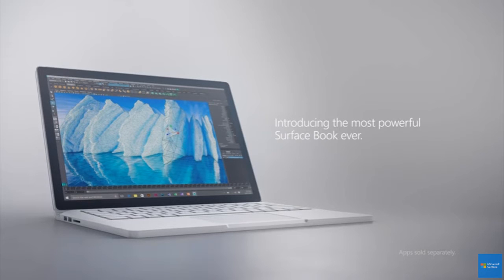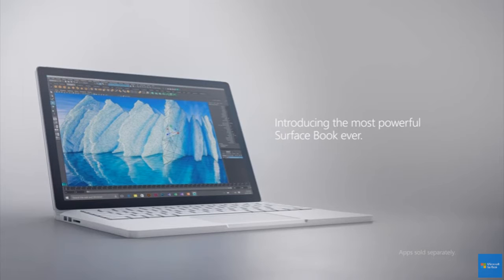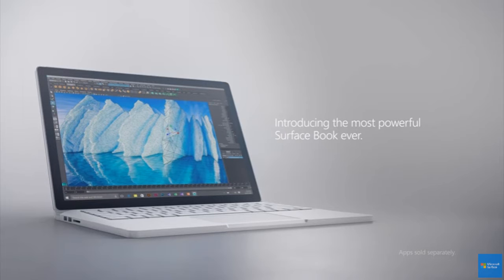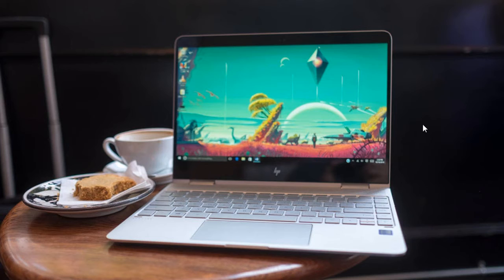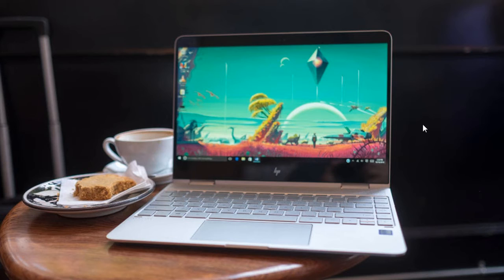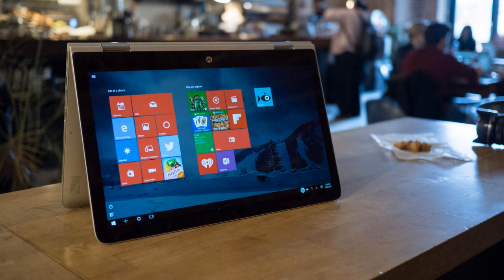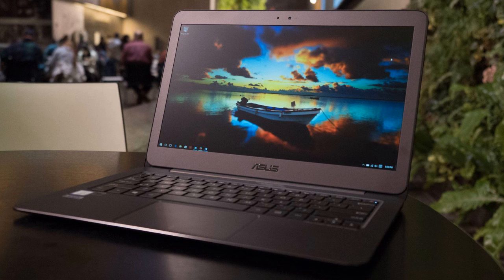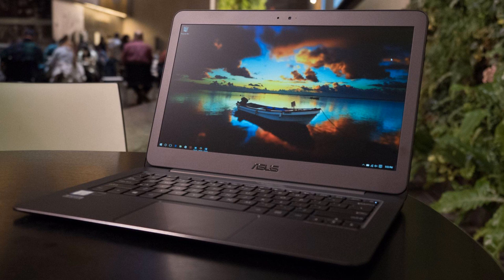Microsoft Surface Book 2 To Feature Intel's Kaby Lake - surface pro 5 [ microsoft ] 2017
Microsoft Surface Book 2 To Feature Intel's Kaby Lake -